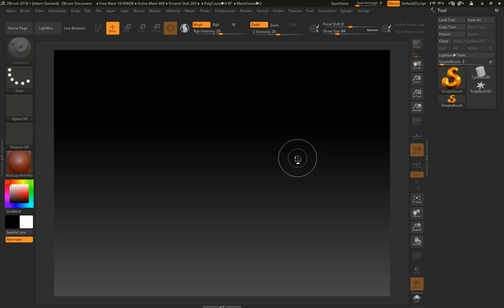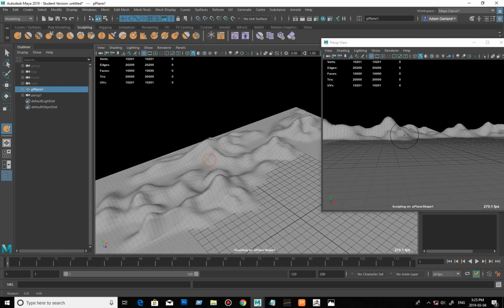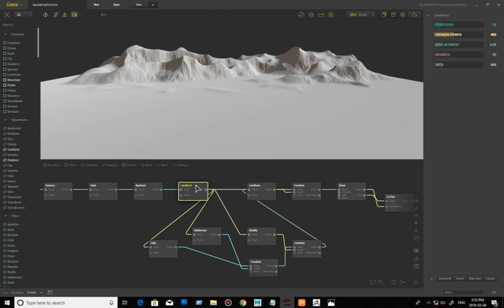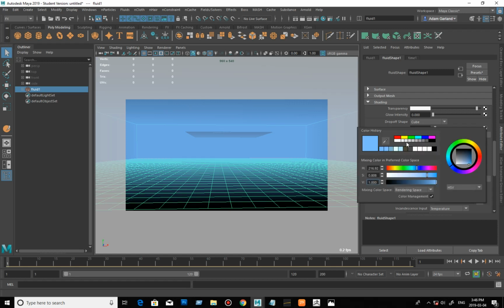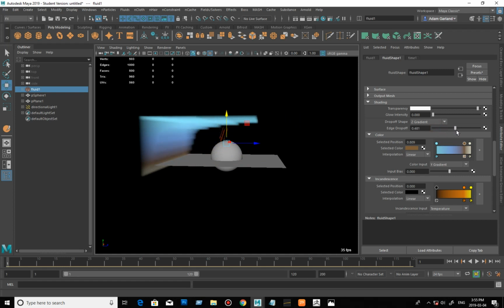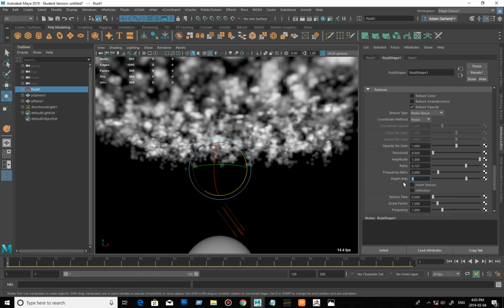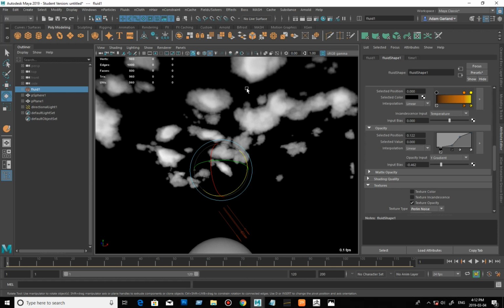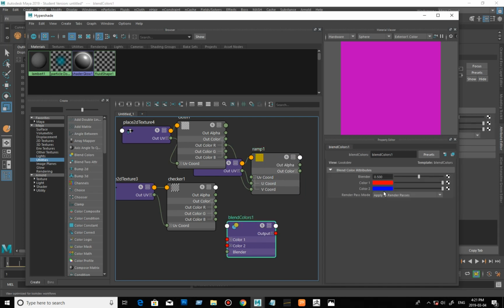Quadspinner Gaea - Snowy Landscape to maya Part 2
This video is a much longer one, but packed with info, despite trying to keep it fast and simple. Some of the aspects of this take a while to really get a handle on and become proficient at, but practice and experimentation/exploration will help you gain the skill.

If enough people request it, I can break out some more detailed videos on specific areas of this one, either to make it easier to consume one aspect, or to go more in depth. So let me know if you need that.

Grab a coffee, open maya and Gaea and let's see where we can get in an hour. Rember you can pause, rewind and skip areas if you want to work alone with me.